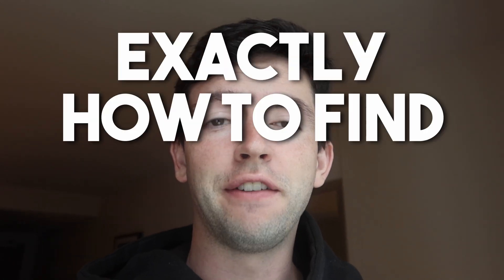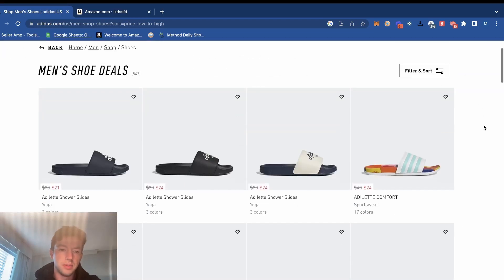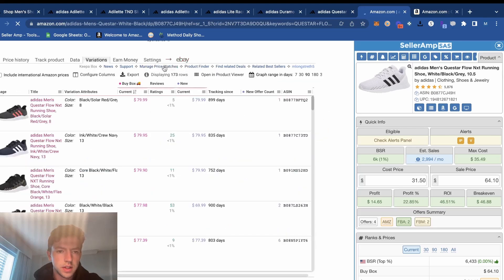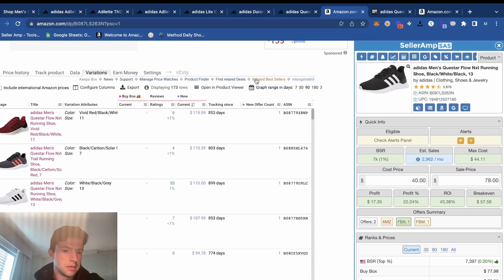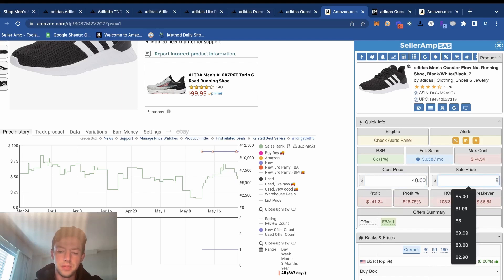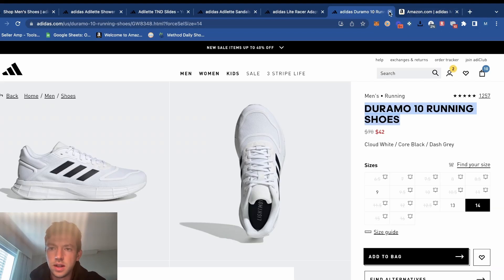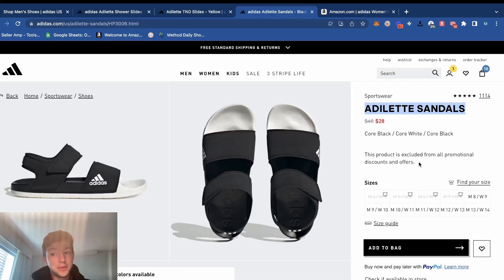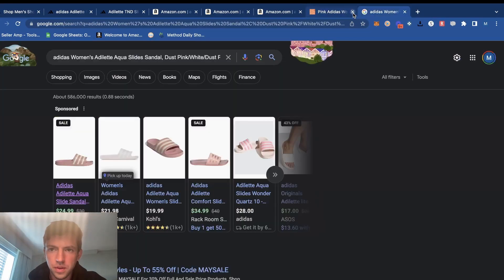How To Make $5,000 Per Month With Amazon Online Arbitrage | Product Research Tutorial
In this video I breakdown manual sourcing product research for Amazon FBA to find a TON of profitable products using SellerAmp and Keepa!

Amazon FBA
Amazon Online Arbitrage For Beginners

Timecodes

0:00 - Intro
0:41 - Going Through Adidas Website
2:37 - Checking Price in Amazon
4:03 - Several Winning Product
12:47 - Outro